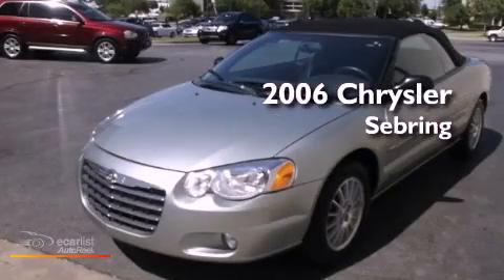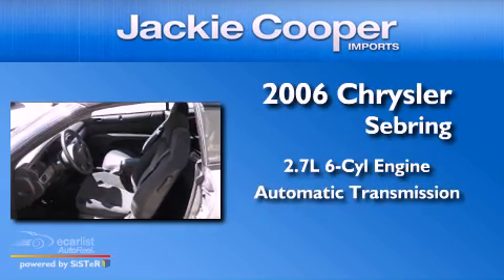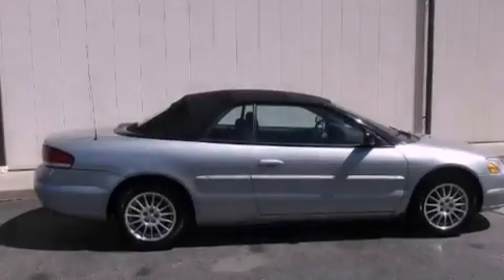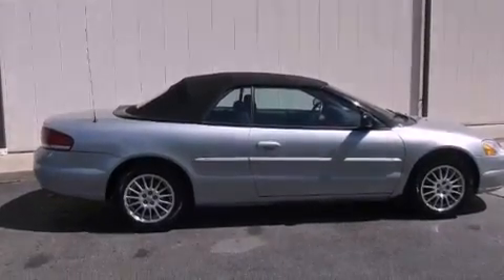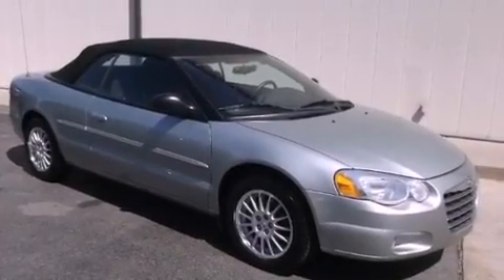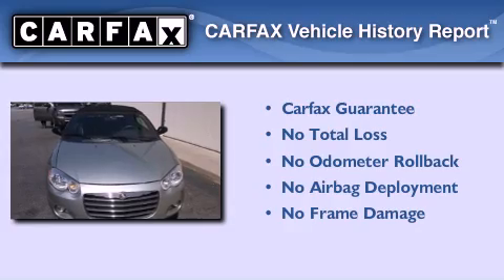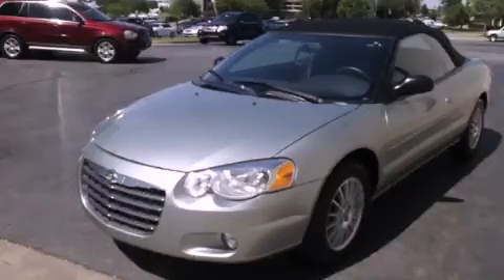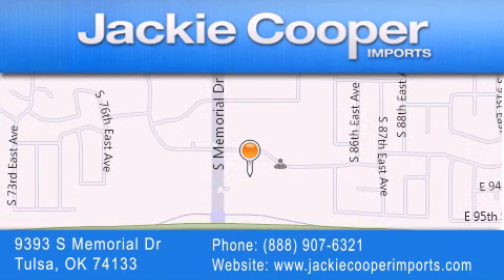Preowned 2006 Chrysler Sebring Conv Tulsa OK 74133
Year : 2006
 Make : Chrysler
 Model : Sebring Conv
 Engine : 2.7L DOHC MPI 24-valve V6 engine
 Trans . : Automatic
 Exterior : Green
 Miles : 33,189
 Interior : Other
 Stock : 6N115995